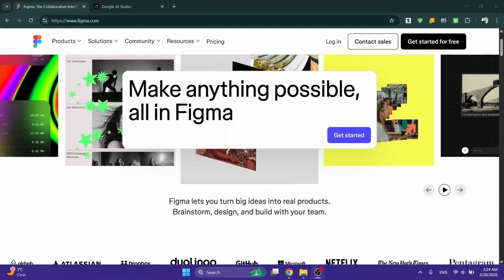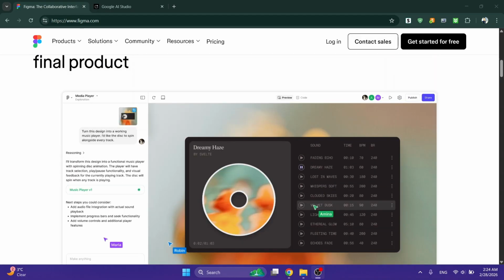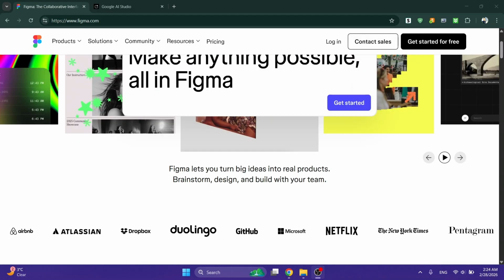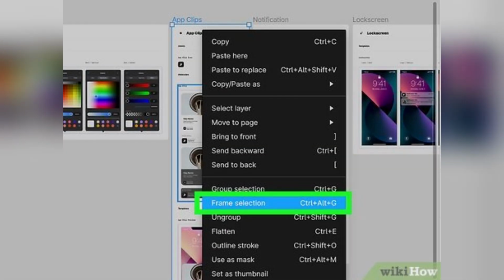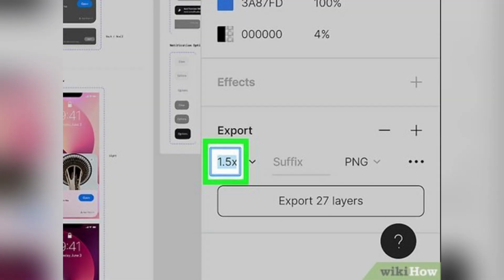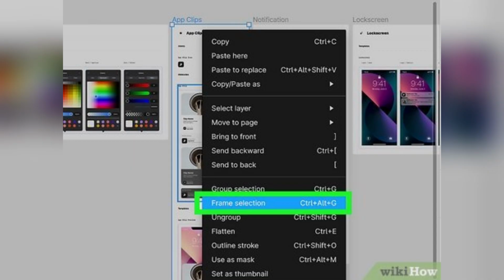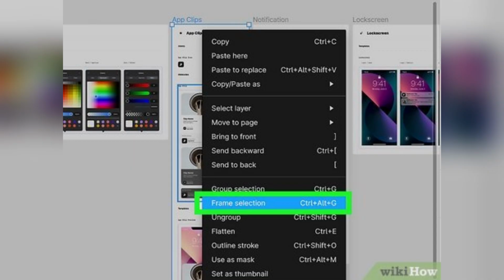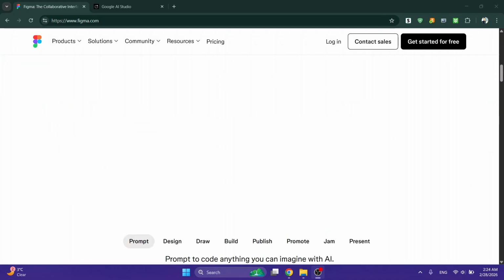How to Download Assets in a Figma Project | Complete Export Workflow Guide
Welcome to this essential tutorial on how to download assets in a Figma project! 🚀 Whether you are handing off a massive app design to a team of developers or simply saving out graphics for your own portfolio, mastering the export workflow is incredibly important. In this video, we will walk you through the most efficient ways to mark layers, groups, and frames for export. You will learn how to quickly download images, icons, and entire screens in multiple formats like PNG, JPG, SVG, and PDF all at the exact same time. 💻✨

Understanding how to download assets in a Figma project seamlessly bridges the gap between design and production. We will cover how to use export multipliers to ensure your graphics remain razor-sharp on Retina displays, and how to utilize slice tools for custom asset boundaries. Plus, we will share pro tips on organizing your layer names so that your exported files are perfectly formatted and ready to be plugged straight into code. 🎨🔥